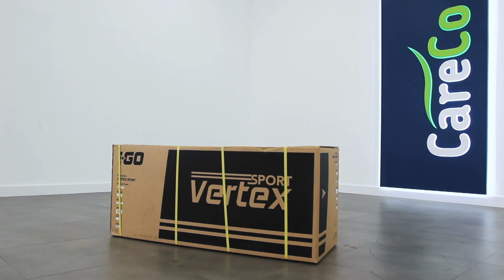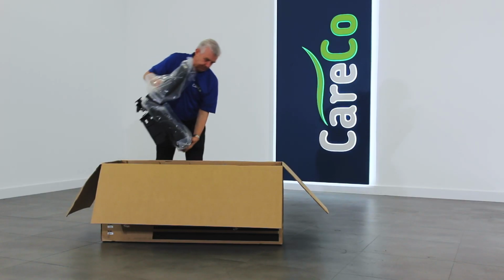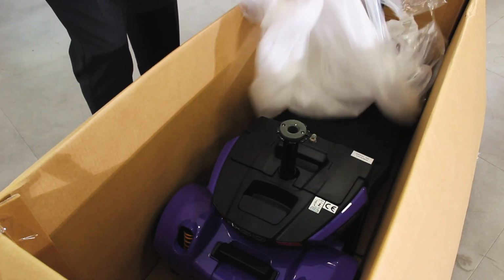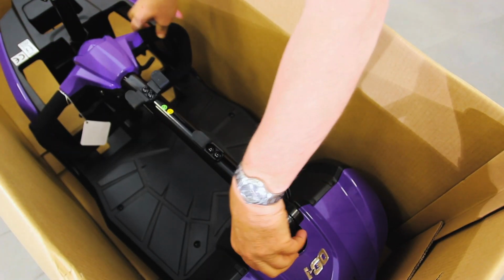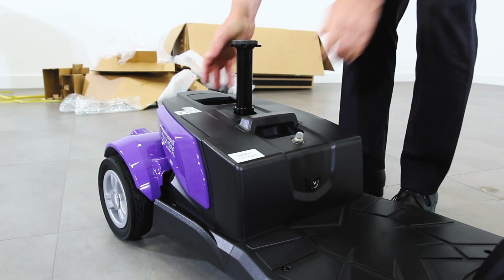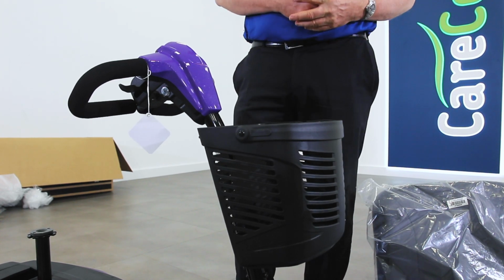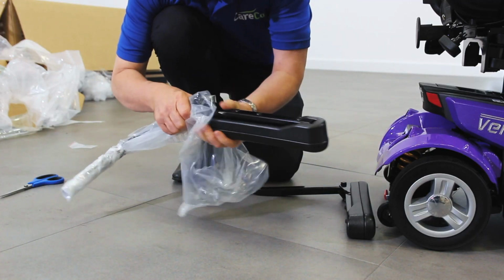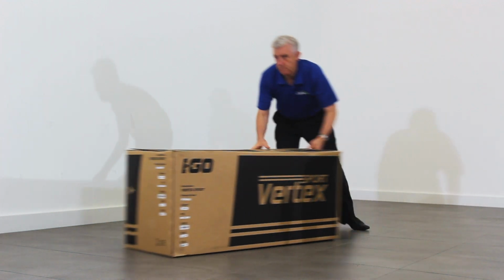I-Go Vertex Sport Scooter - CareCo Assembly Guide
How to assemble your I-Go Vertex Sport Scooter.